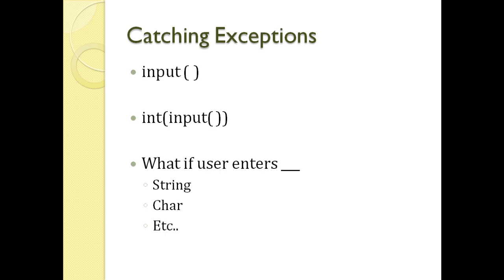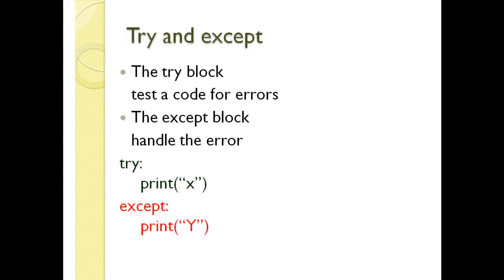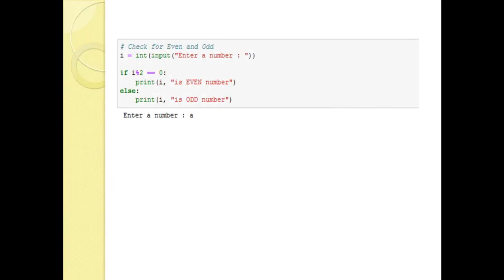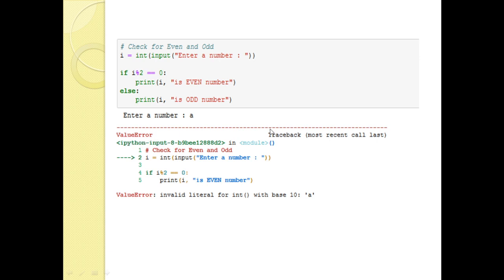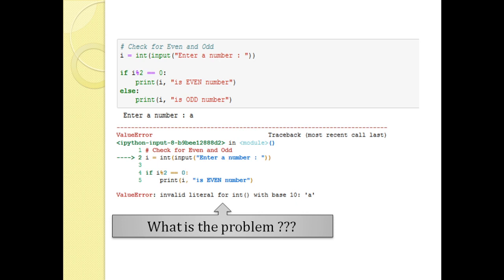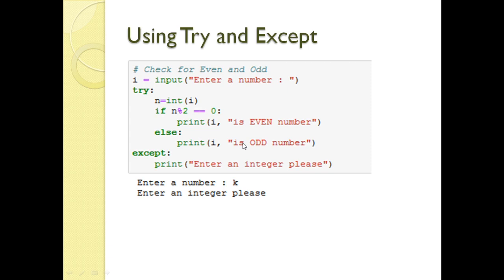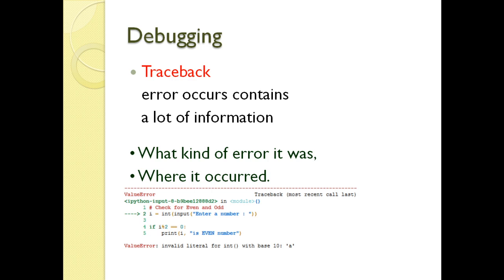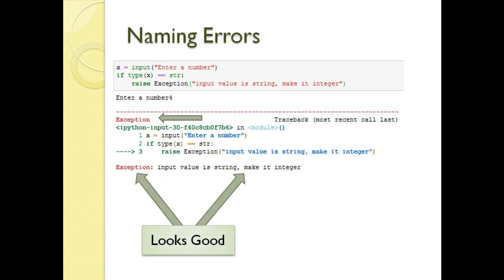Python 4.1 Exception Handling: Try and Except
Exception Handling
Try Except
Debugging